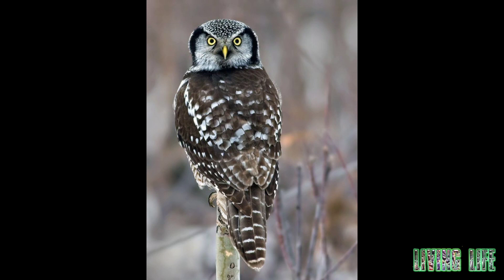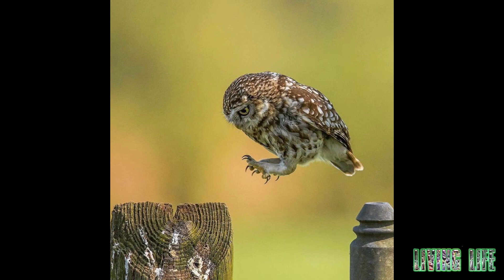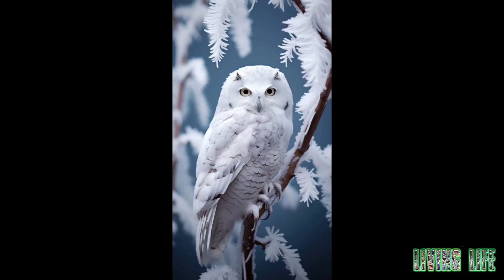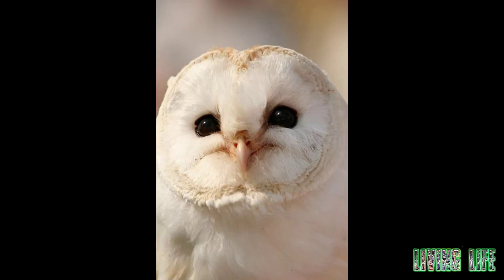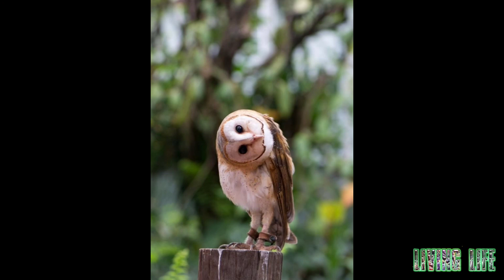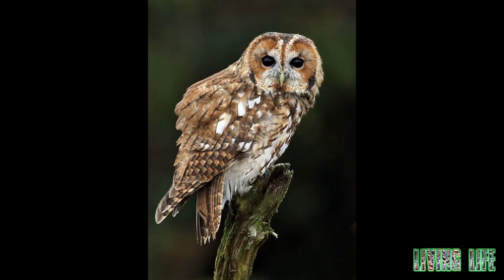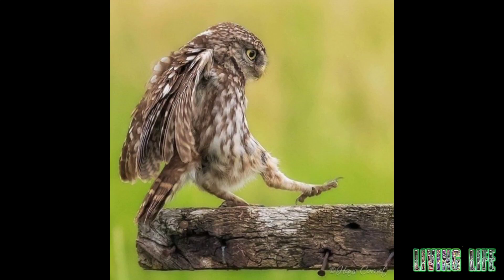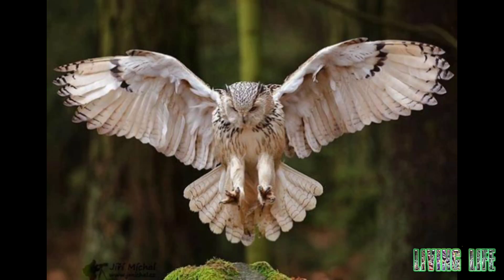How is an owl an animal? 🦉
Owl (buf, boom) is the name of a hunting bird from the order of owls, which has very high hearing and vision.  Owls have been observed on all continents except Antarctica.  The owl is a useful bird because it eats all kinds of mice and nests in the cracks of tree trunks and abandoned nests of woodpeckers.  Owls are usually nocturnal, meaning they come out of the nest and hunt at dawn and dusk.  The smallest owl is the Genie owl, whose length is only 13.5 cm, which is the size of a sparrow.  An owl's egg always hatches after a few days and a baby is born.  The pattern and color of owls' feathers are camouflaged to reduce disturbances during their daily rest.
00:00Introduction
00:09Description
00:21Attributes
01:38Vision and hearing
02:43anatomy
03:00Size
03:30entire